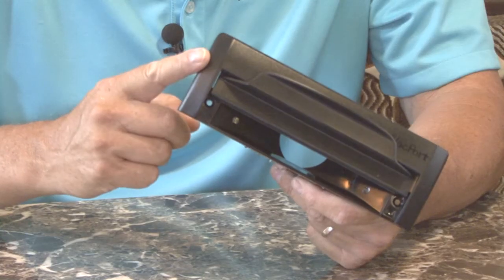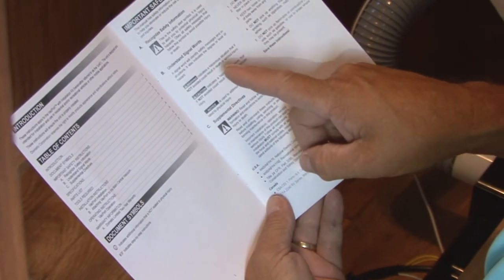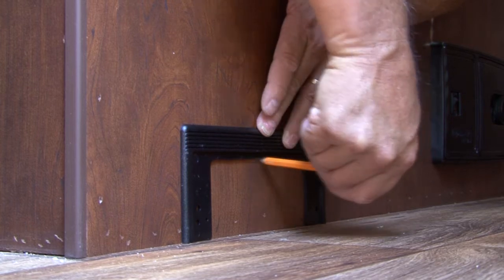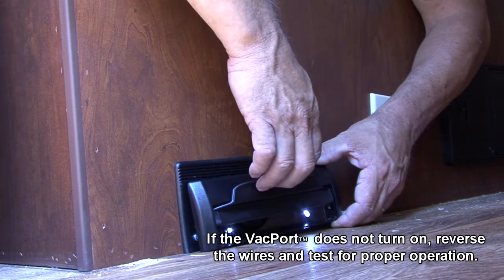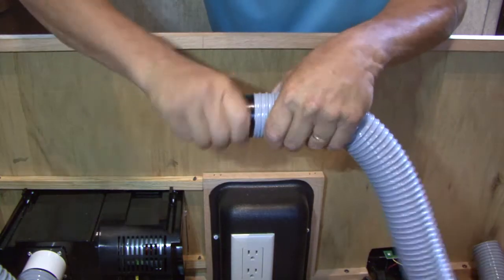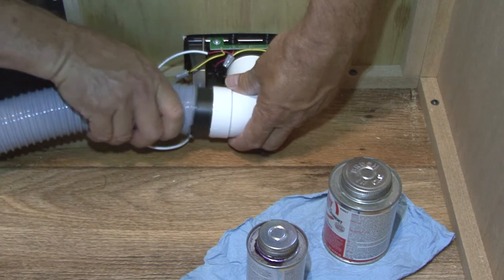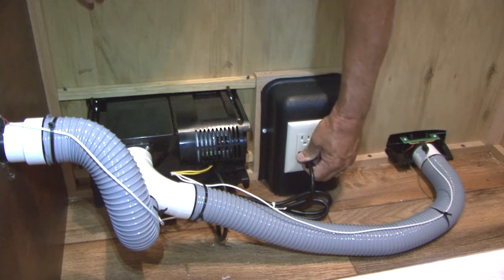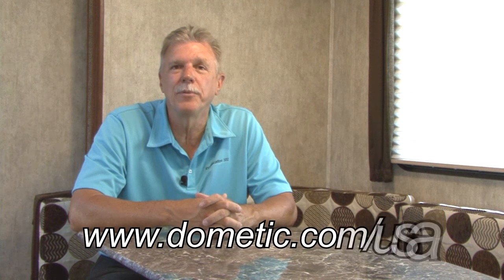VacPort™ Automatic Dustpan Installation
If you have a central vacuum system in your RV with multiple inlets the VacPort™ Automatic Dustpan is a great accessory to add. In this video host Mark Polk demonstrates how to install a VacPort™ automatic dustpan

5th Wheel 4 Video Bargain Set Plus Free RV Checklist ebook